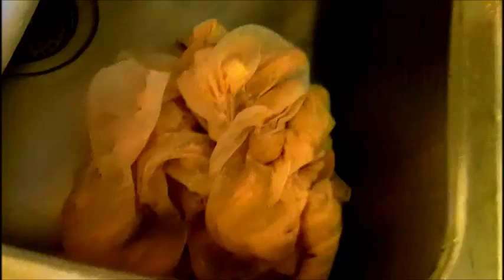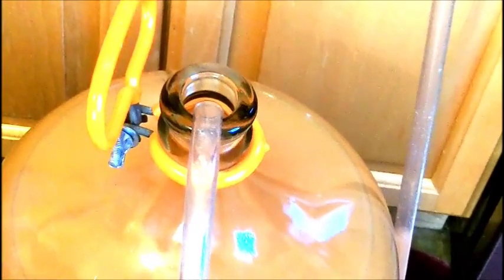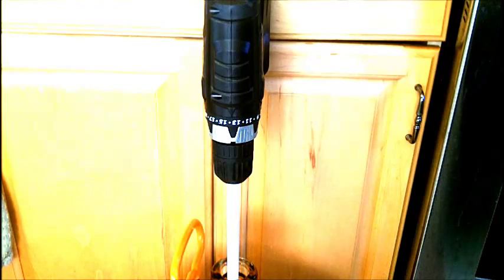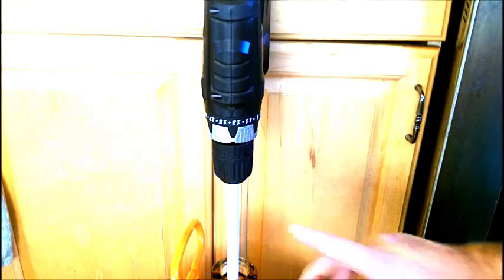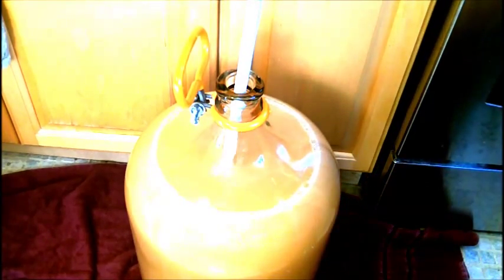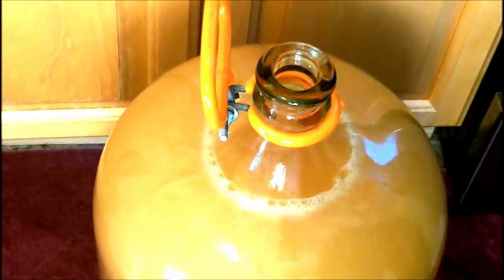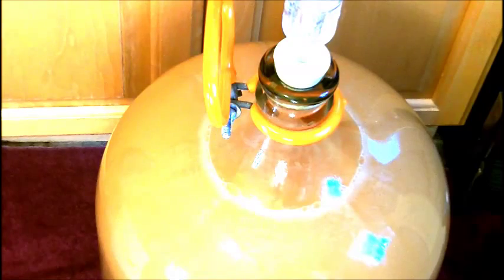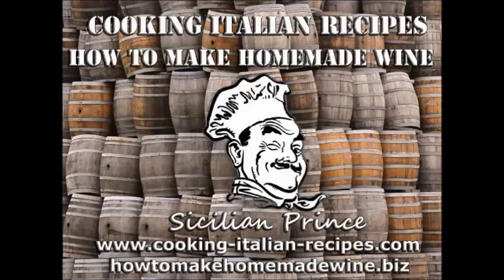Dragons In Paradise Wine Racking, Degas and Clearing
This is the second video for this Tropical Dragon Blood wine that I am calling Dragons in Paradise.